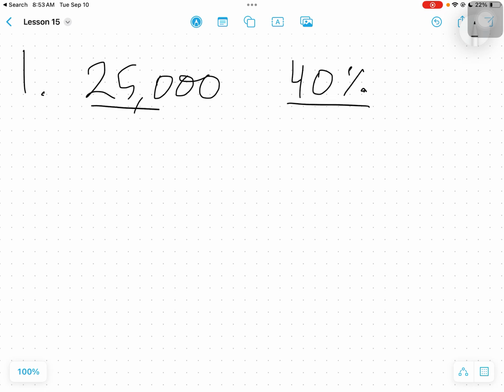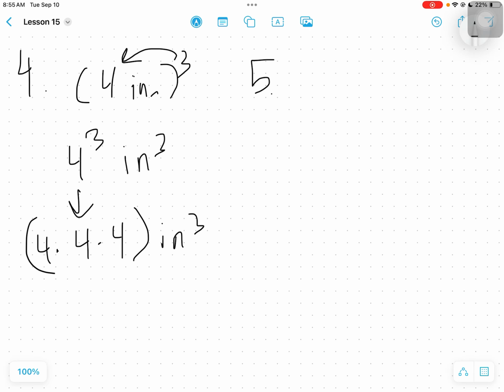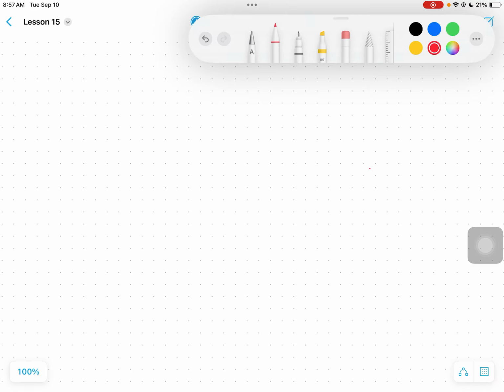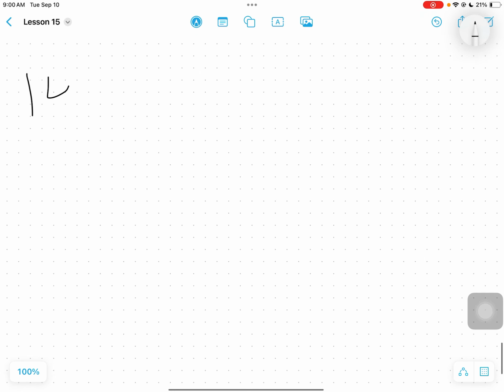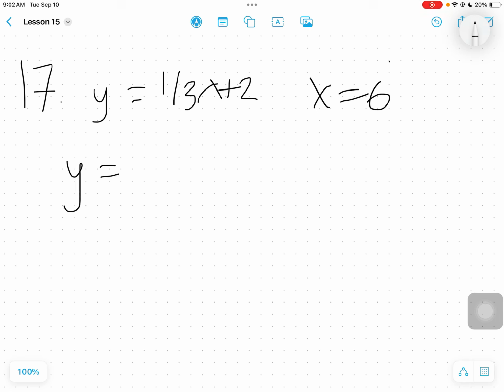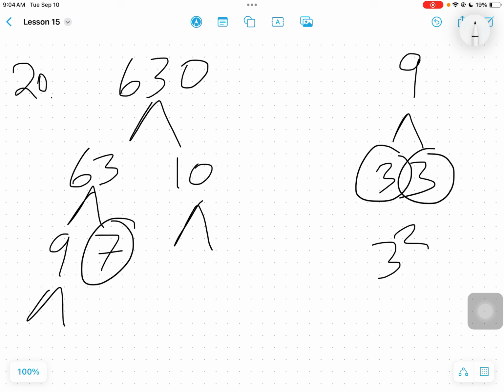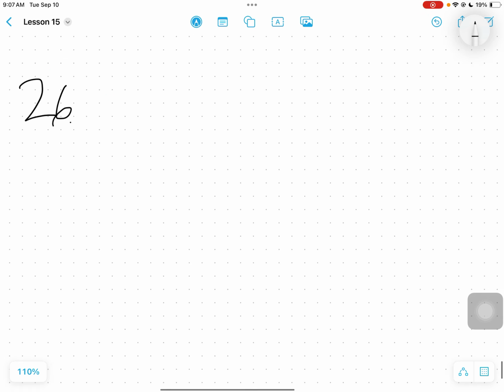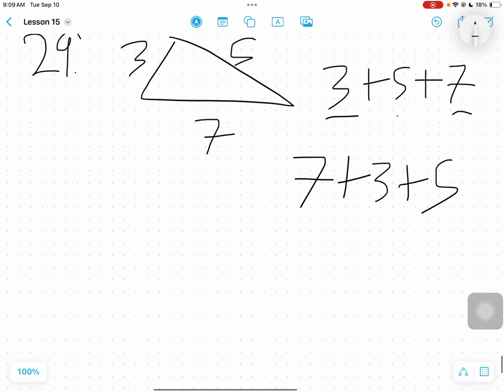Lesson 15 HW Help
For Saxon Course 3 Lesson 15